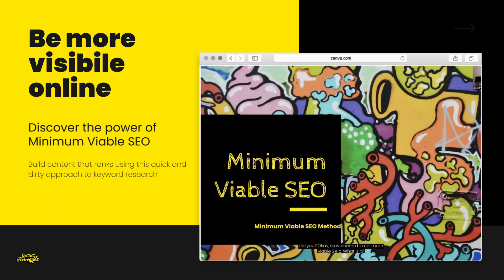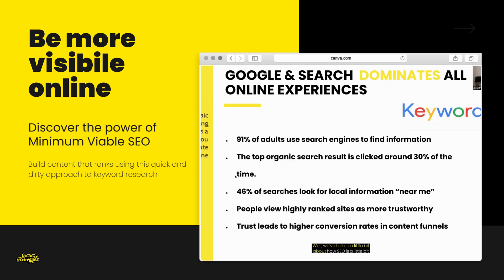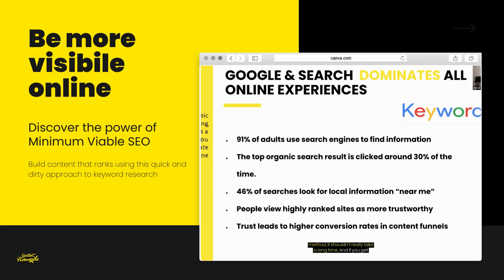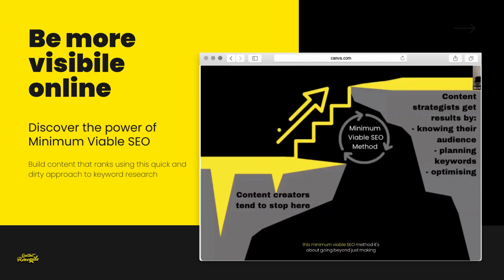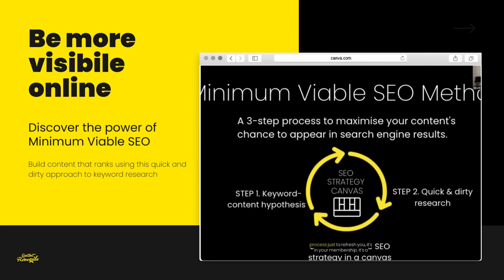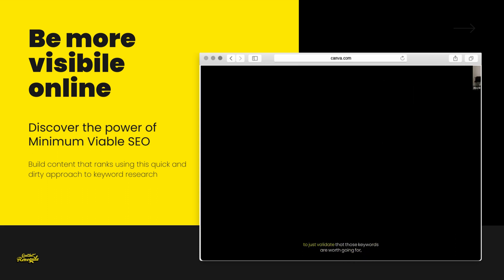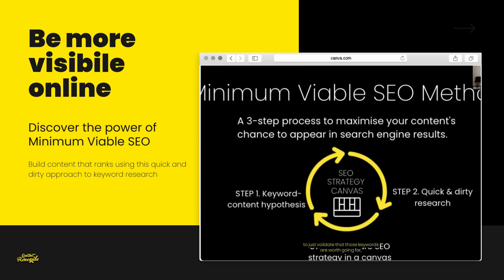An introduction to quick and dirty SEO for content creators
Understand the fast way to determine if your content will rank in search engines using Content Renegade's minimum viable SEO method.